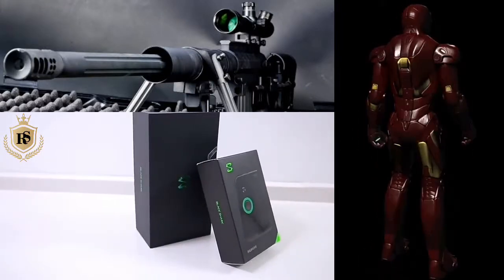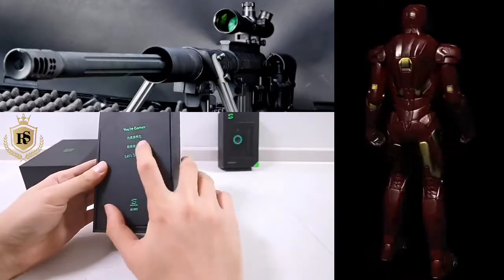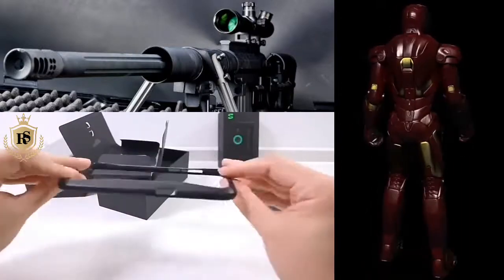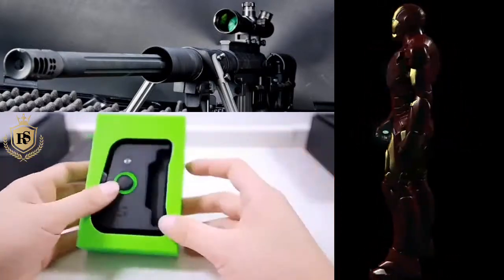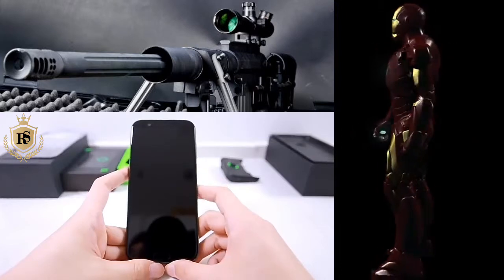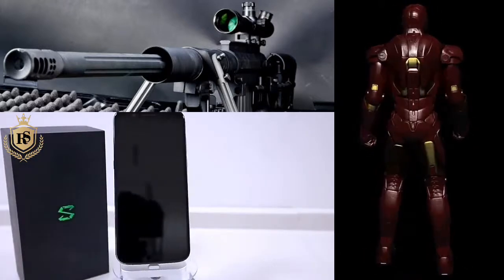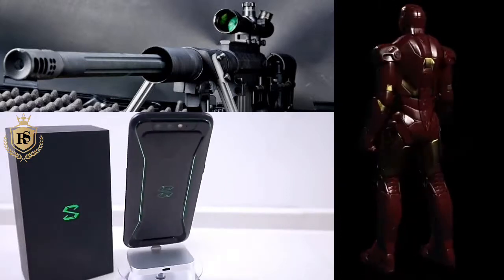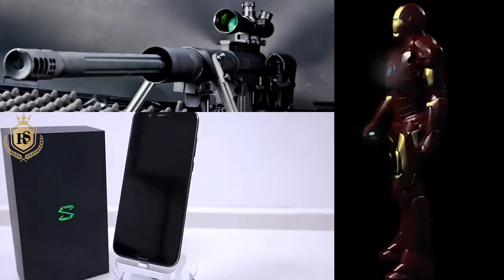Xiaomi's BLACK SHARK (The Gaming Beast) unboxing, review and hands on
Channel description:-
The most fast and latest uploading and gaming channel for you. This is the channel which gives you the most trending and latest games, HIGH RESOLUTION GAMES, FPS GAMES, SHOOTER GAMES, RUNNIN GAMES, SNIPER, ADVENTURE, TACTICAL, FUN, KILLIN ZOMBIES, MULTIPLAYER, ONLINE, LAN GAMES, and many more etc.